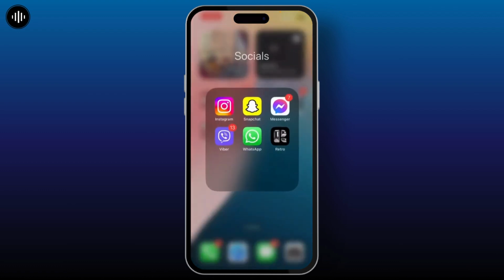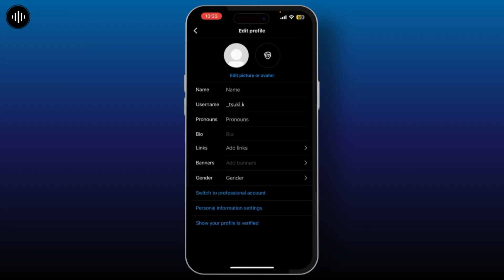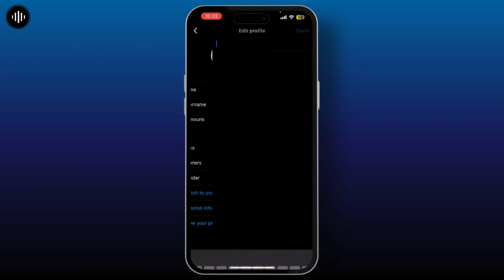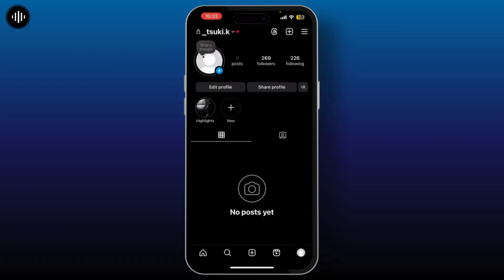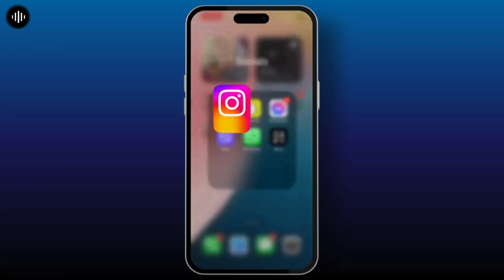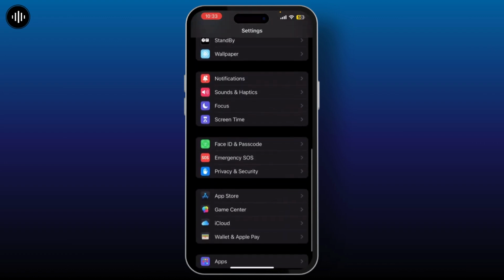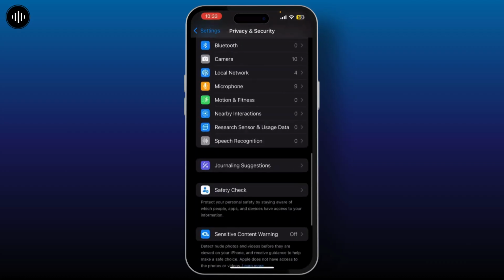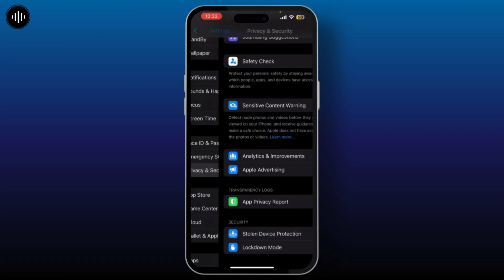How To Delete Account Bio History On Instagram?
How to Delete Account Bio History on Instagram! Want to remove your account bio history on Instagram to keep your profile clean and up-to-date? This video will guide you through the steps on how to delete your Instagram bio history quickly and easily. Whether you're asking, "How do I delete my bio history on Instagram?" or need help managing your profile details, this tutorial has you covered. Learn the steps to remove previous bios and keep your Instagram account fresh. Watch now to learn how to delete your account bio history on Instagram today!

Timestamps:
00:00 How to Delete Account Bio History on Instagram
00:10 How Do I Delete My Bio History on Instagram?